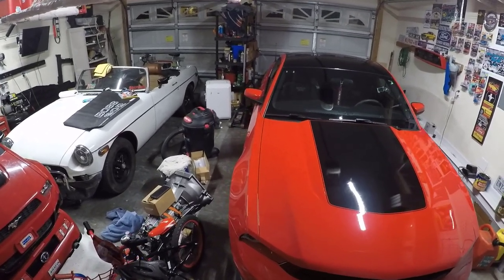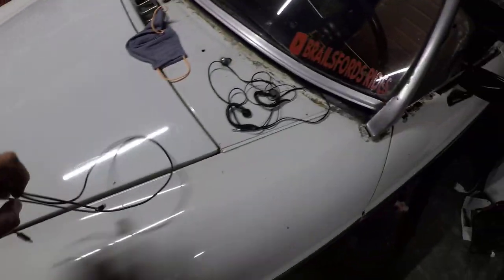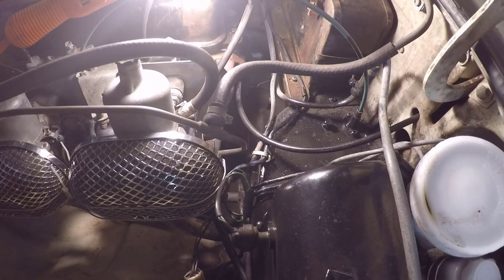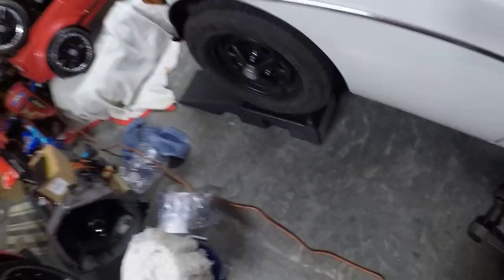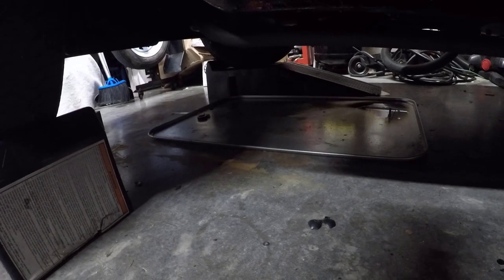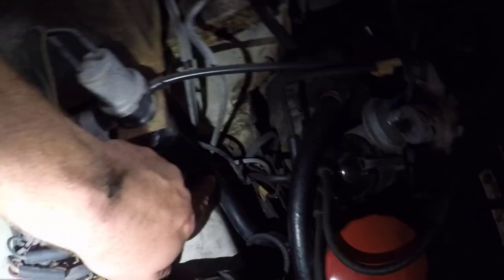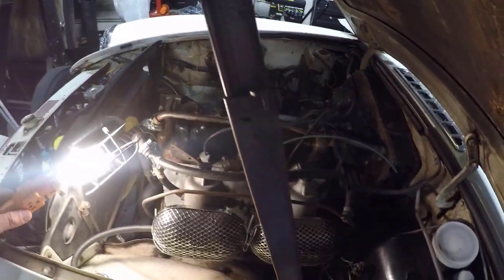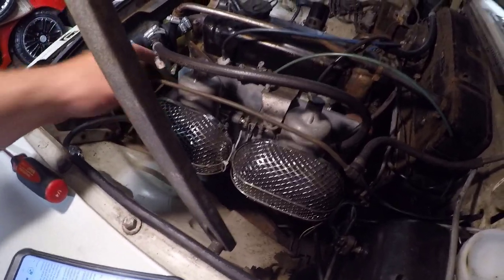1974.5 MGB Leaking Fuel Needs a Carburetor Rebuild, Almost Caught My House On Fire Carb Rebuild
I was attempting to go out for a weekend cruise last week and when I went to start the car it struggled and I could smelland hear fuel spilling on the floor.  After investigation the Carbs were to blame and it could have ended very badly if the car was warmed up and the headers hot.